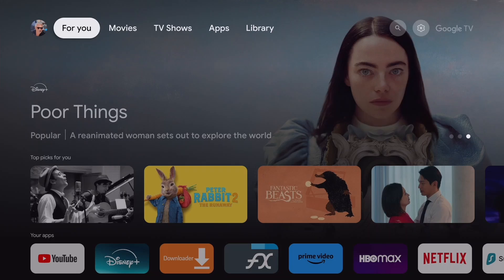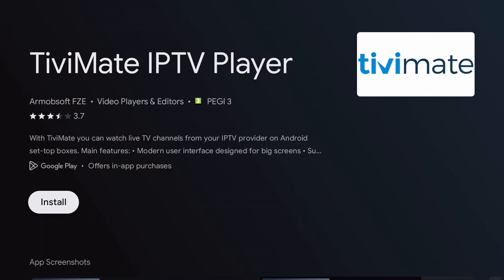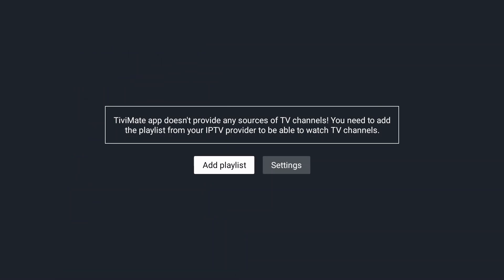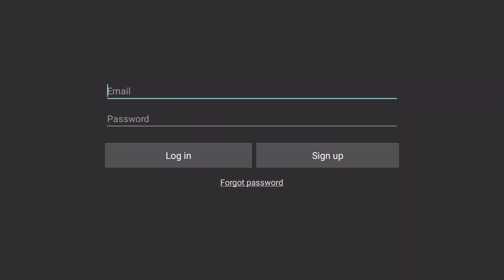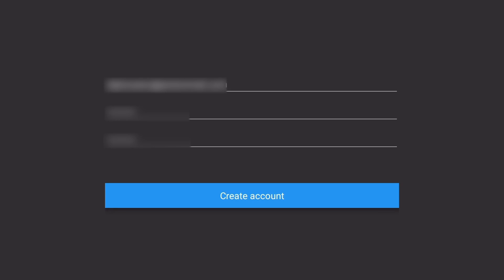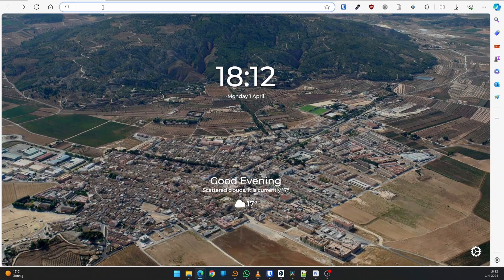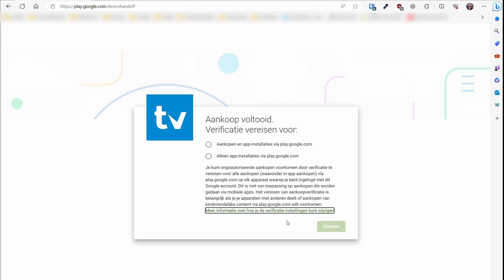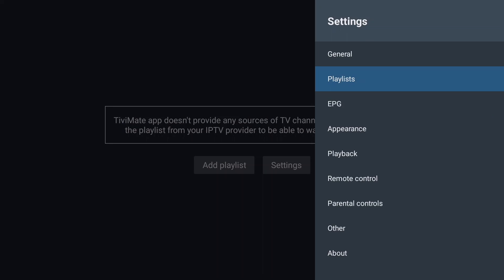Install TiViMate on Chromecast with Google TV and unlock Premium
Discover how to get the most out of TiViMate with the Premium features.
I'll show you all about it in this video, have fun!

CHAPTERS
00:00 Intro
00:30 Download and install TiViMate
01:33 Unlock Premium
02:51 Purchase in browser
03:47 Outro